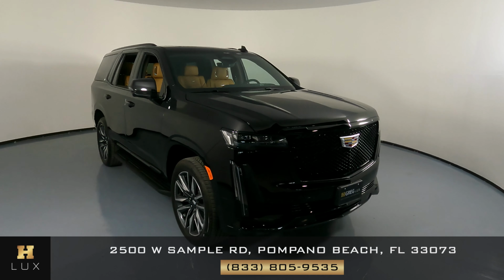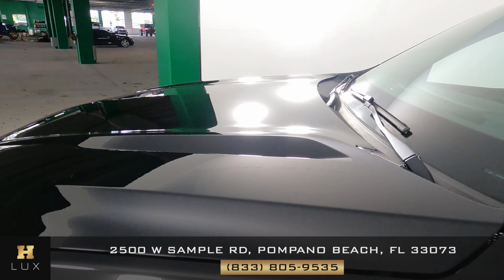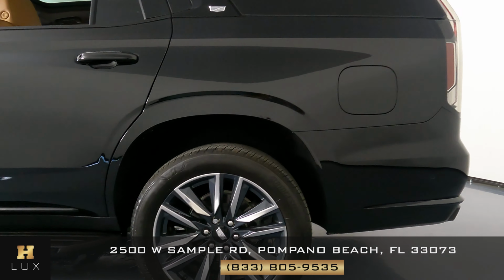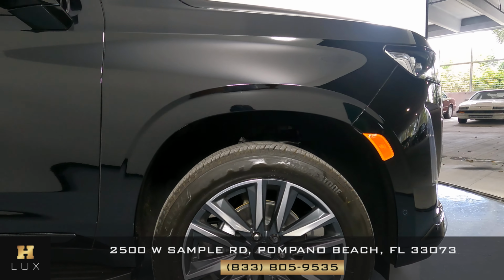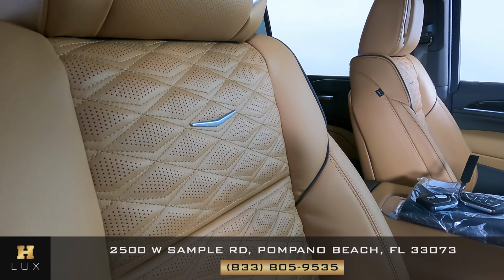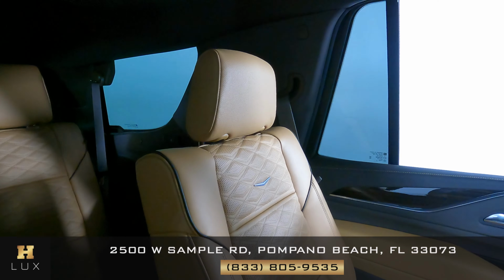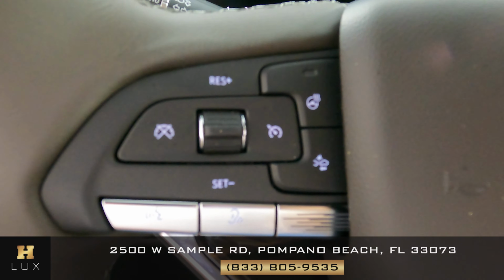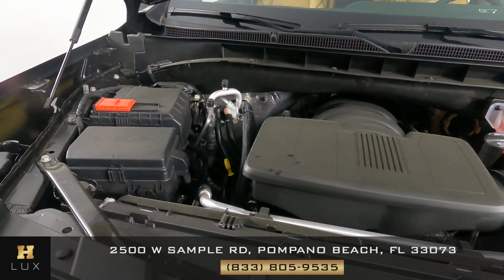2021 CADILLAC ESCALADE SPORT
1GYS4FKL3MR271704